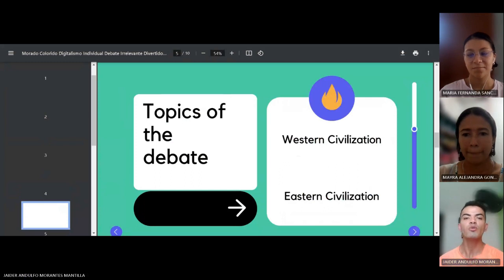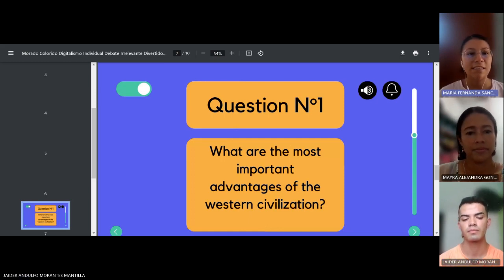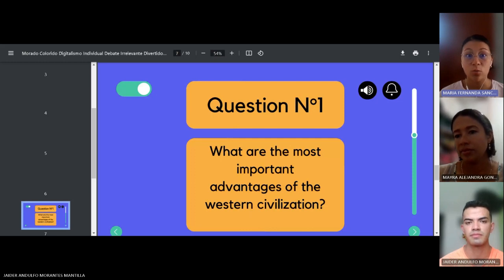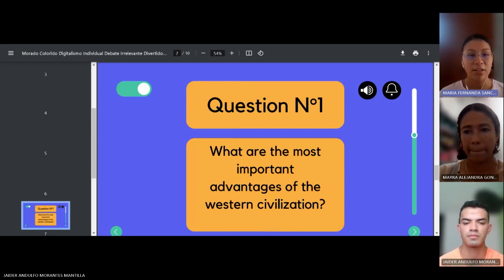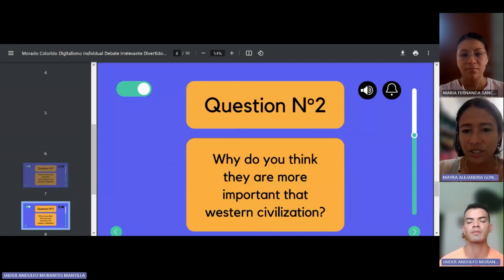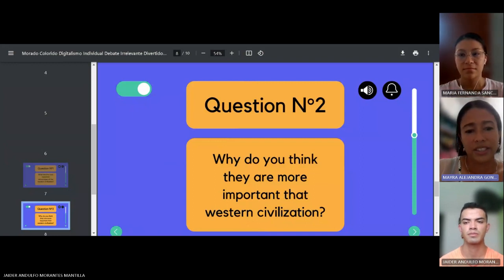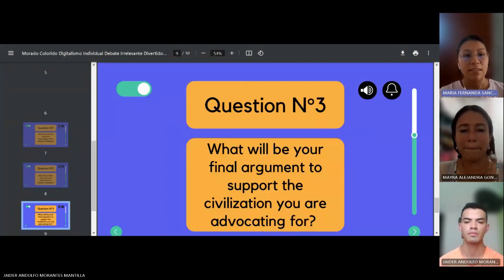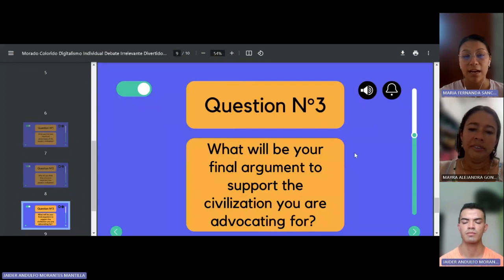Task 2||Comparing two civilizations||English IV||Group 58||UNAD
In this video, we will discuss about the western and eastern civilization